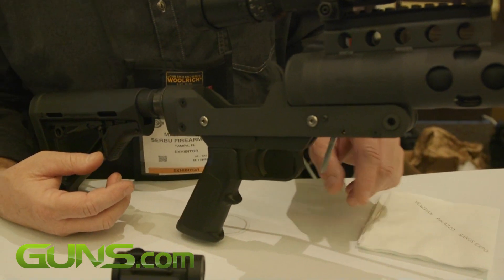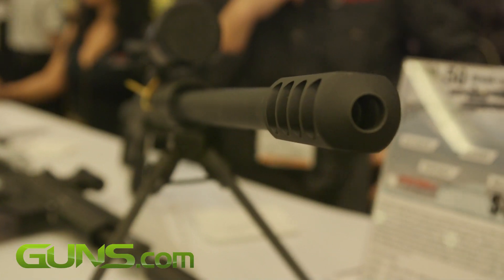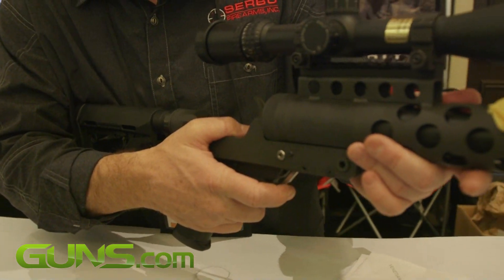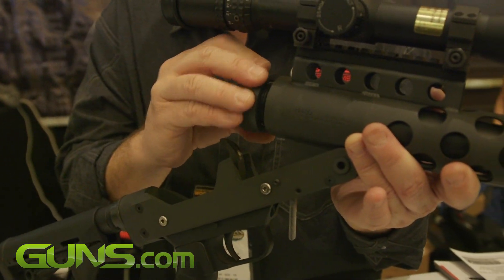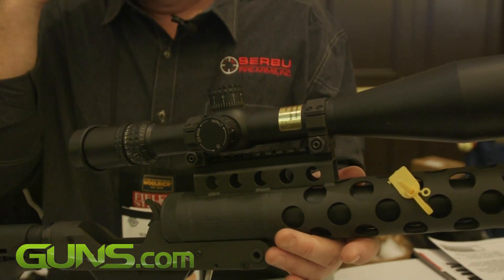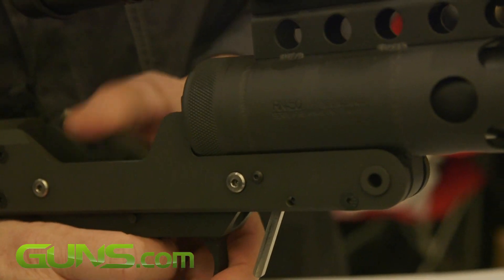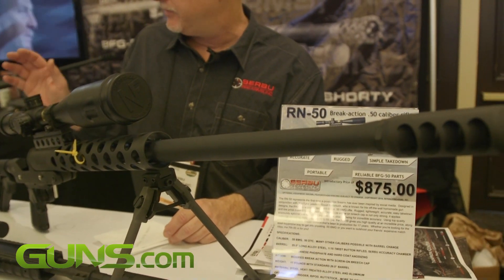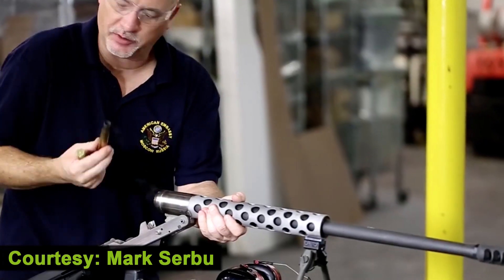Serbu: Get a .50-cal for less than $1,000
It's always fun to stop by the Serbu Firearms booth at SHOT Show. Mark is a down to earth and personable gun maker from Tampa, Florida who's always got a unique and fascinating firearm to show off. This year was no exception.

New for 2016, he's got an $875 dollar .50 caliber single shot rifle called the RN-50.

Mark developed it with the help of Youtuber Royal Nonesuch (hence the RN in the name). They designed the gun based on feedback from Royal Nonesuch's social media pages. The result is a unique single shot break-action .50 cal rifle. It's not a true break-action. There is a breach cap that screws and unscrews. It's a bit slow but there are benefits to it, such as accuracy and price. Mark has put some high quality components into the gun making it an affordable and fun way for people to get into the .50 cal market.

Filmed at SHOT Show 2016 in Las Vegas, Nevada.